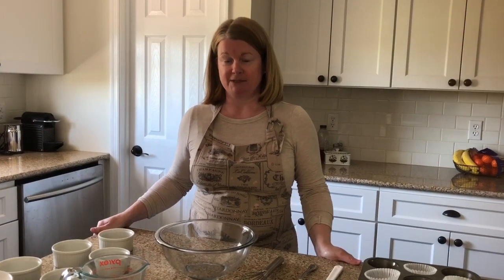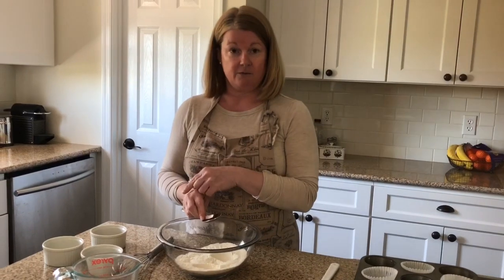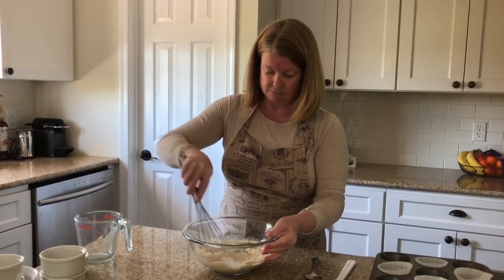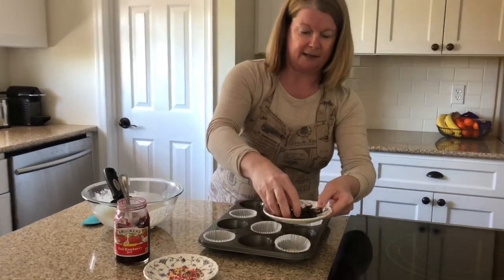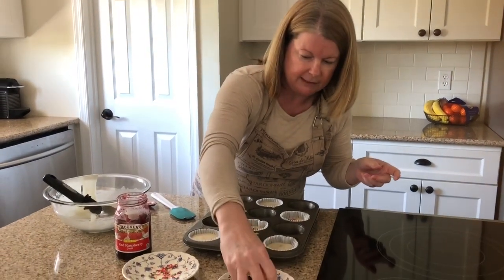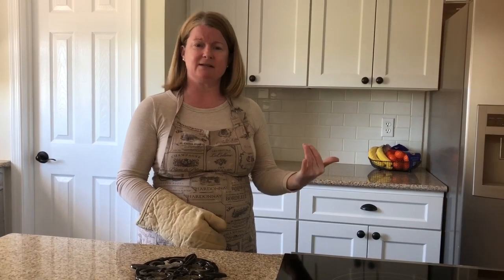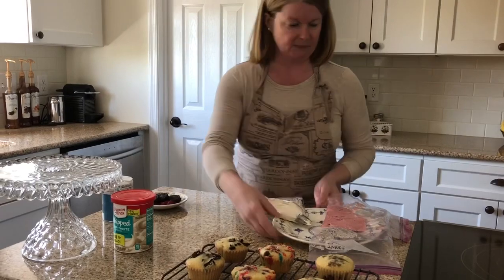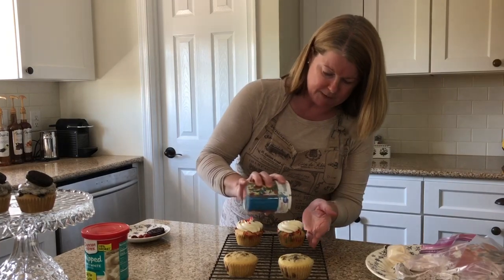Crazy Cupcakes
No eggs, no milk, no butter. no problem. This recipe for six Crazy Cupcakes is a throw back to a Depression Era recipe when ingredients were scarce. Customize into a multitude of flavors for any occasion.